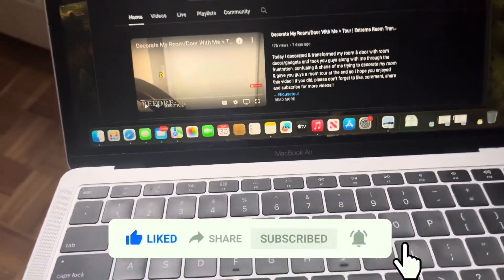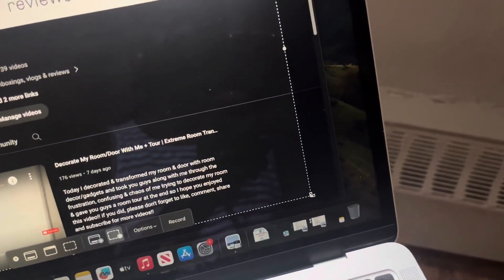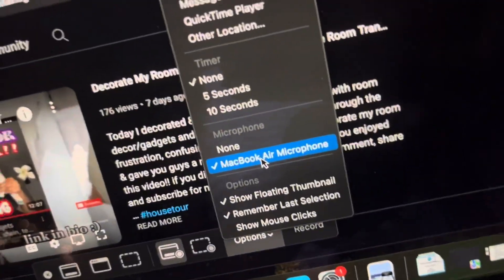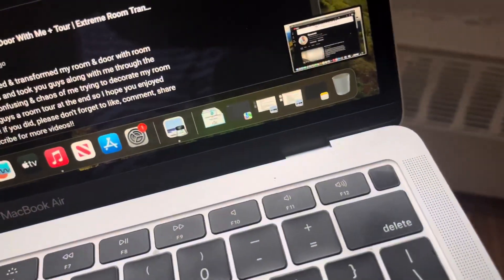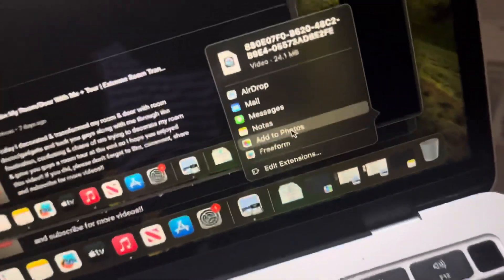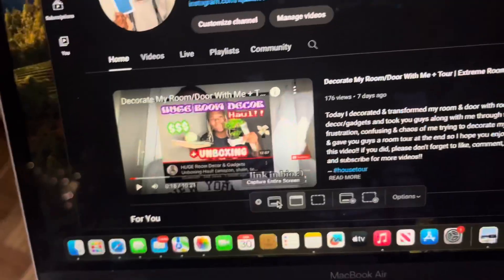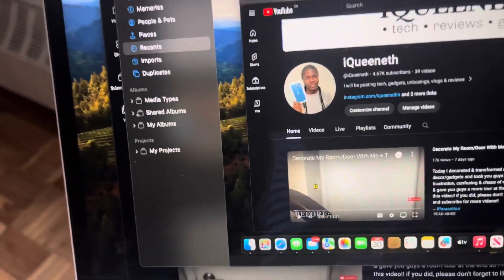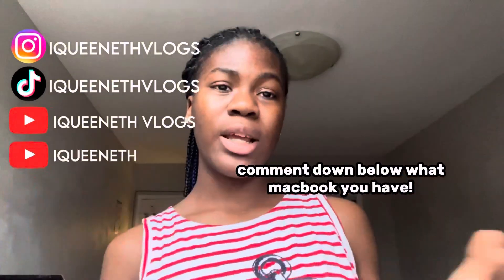How To Screen Record With Audio & Screenshot On Macbook!! (easy & simple)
Today I showed you guys how to screen shot & screen record with & without audio on your macbook in a simple & easy way (If you’re wondering what macbook I used in this video, I used the Macbook Air “13, 2018) but I hope you enjoyed this video!! if you did, please don't forget to like, comment, share and subscribe for more tech tutorial videos!!

Comment what macbook you have!! 💻

-  Filming: iPhone 13 mini, Canon Powershot ELPH 360 HS, Sony Cyber-Shot DSC HX80, iPhone XR
-  Editing: CapCut, Vita, iMovie